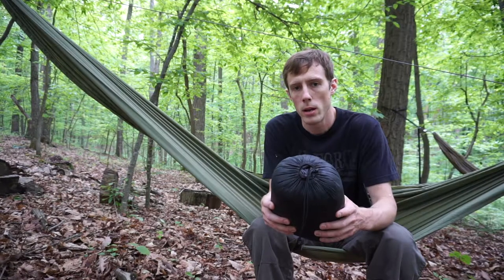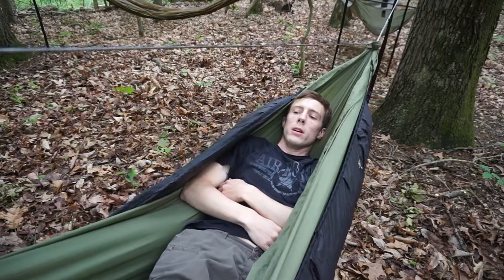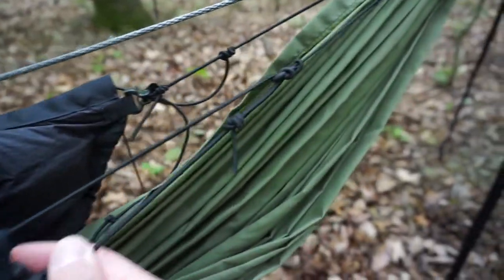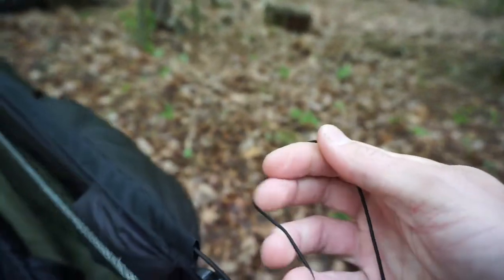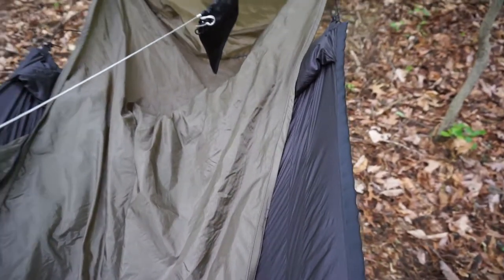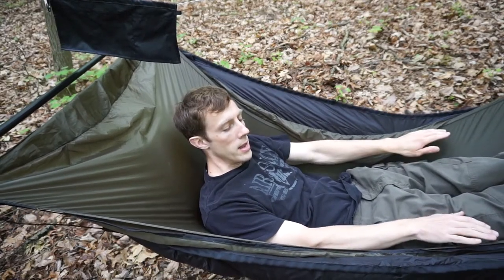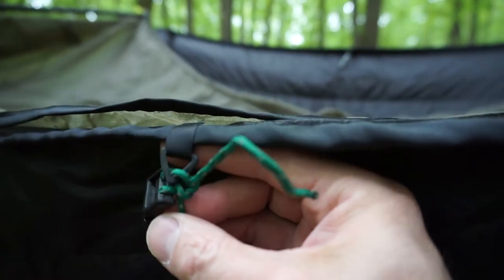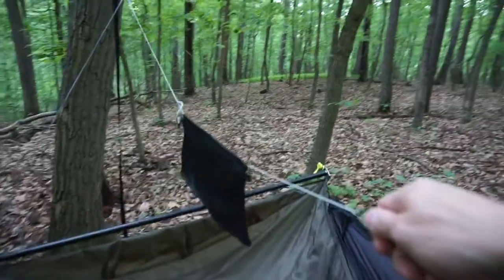HAMMOCK GEAR PHOENIX 20° UNDERQUILT REVIEW and fitting a Hammock Gear Underquilt to the ridgerunner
A quick review and look at the Hammock Gear phoenix 20 underquilt. I show the phoenix underquilt on three different hammocks. Two warbonnet travelers hammocks, a 10' and 11'. I also show how this under quilt can be used on the warbonnet ridgerunner hammock.

This hammock underquilt is perfect for ultralight backpacking or camping. An underquilt is a lot more comfortable than using a pad. This underquilt will work on the popular eno hammock and the eno double hammock as well. It will not work on Hennessy hammocks or bottom entry hammocks. Other than that Its pretty much just awesome!